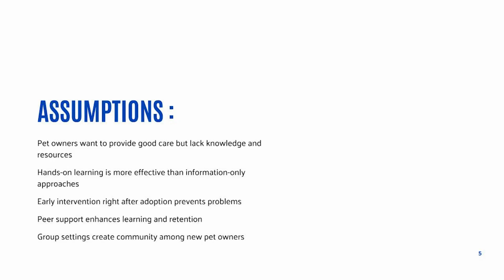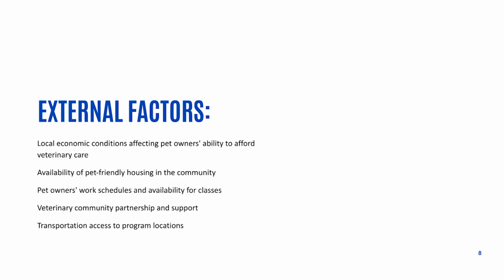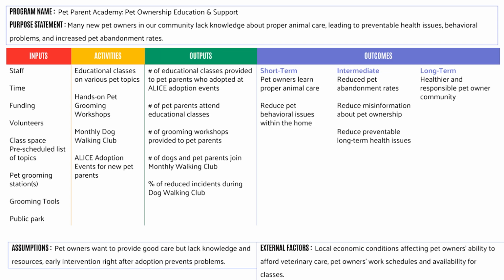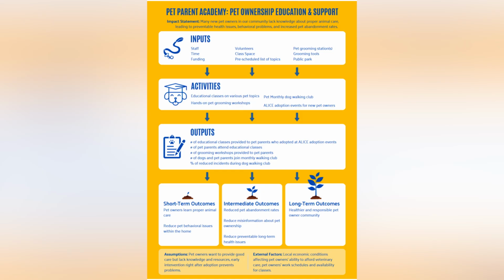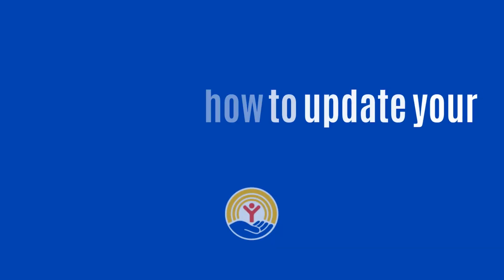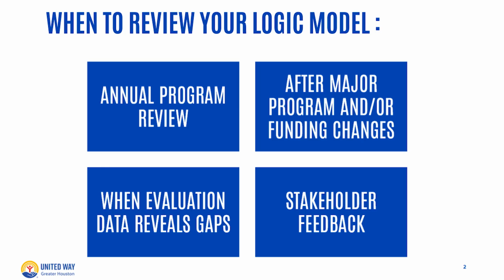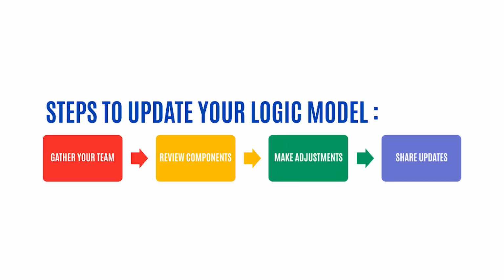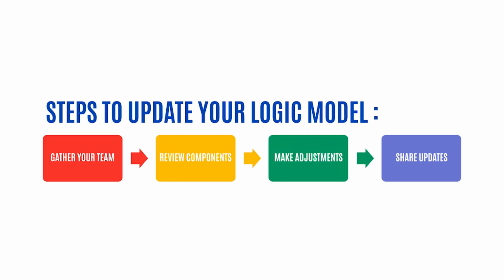Module 5: Logic Model Enhancements & Updates